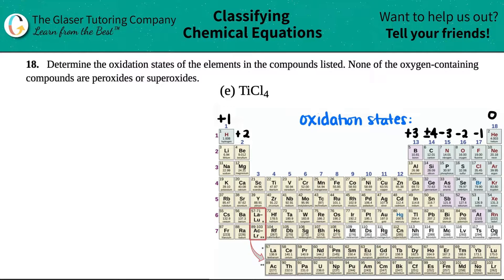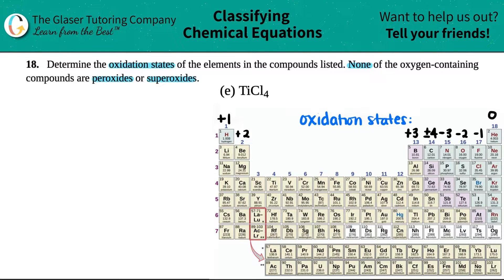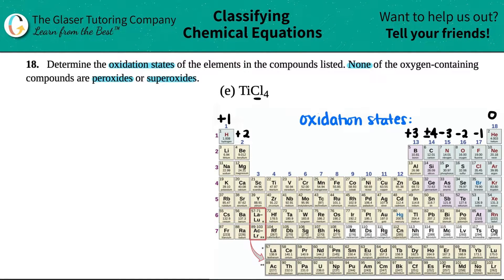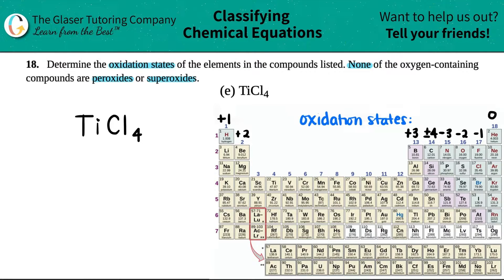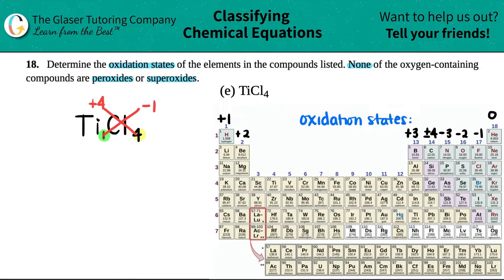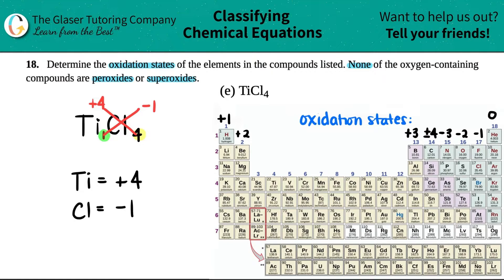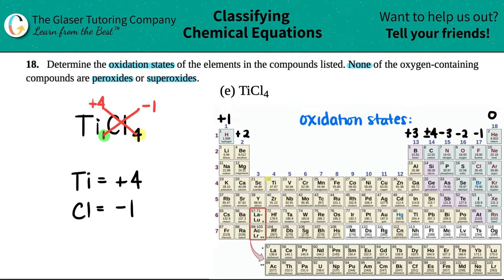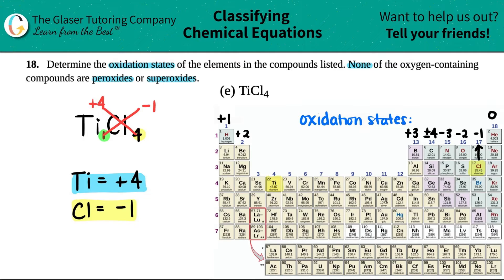4.18e | Determine the oxidation states of the elements in TiCl4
TiCl4